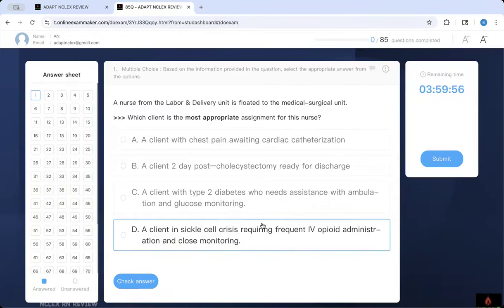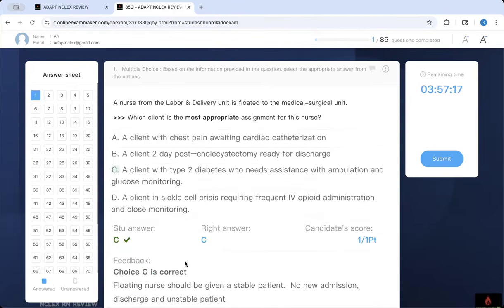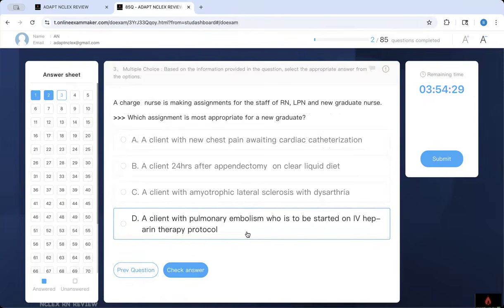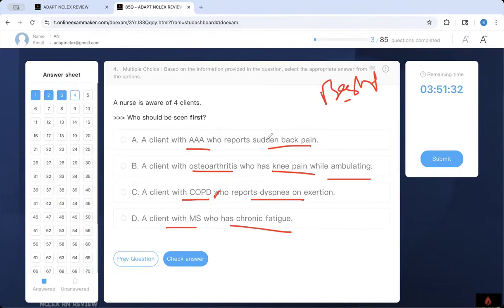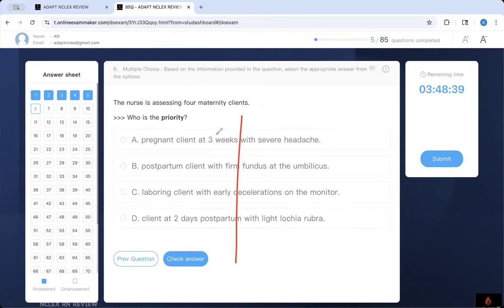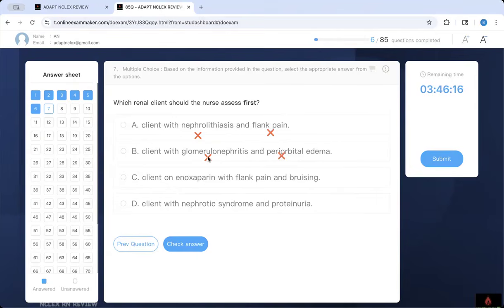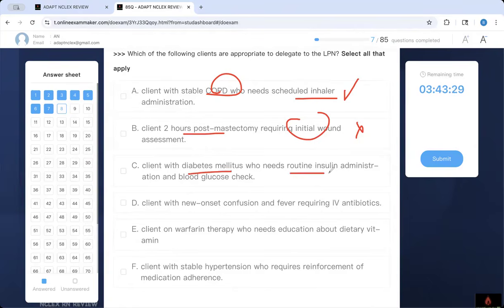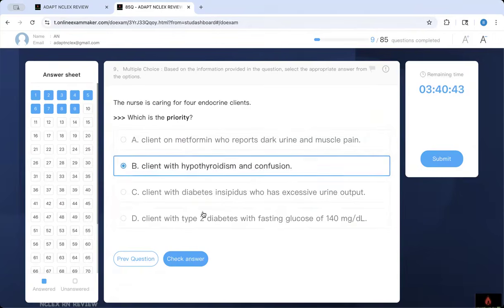NCLEX Practice Questions | Delegation and Prioritization Mastering Test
NCLEX Practice Questions | Delegation and Prioritization Mastering
Delegation and Prioritization are the #1 reason students fail the NCLEX — and they don't even know it. This NCLEX practice session gives you real clinical scenarios to master who to see FIRST, who to delegate, and how to think like a charge nurse before you sit for the exam.
This is high-yield content simplicity — no fluff, just the exact NCLEX prioritization questions that show up on test day for RN and LPN candidates. This nursing prioritization and delegation concepts is a must know for nclex critical thinking and common sense strategies.

✅ In This Practice Session:
Floating nurse role — assignment rules and scope limits
Pediatric NCLEX prioritization — which patient is most critical?
New graduate safe assignments — scope of practice boundaries
NCLEX prioritization — applying ABCs, Maslow's hierarchy, and clinical judgment
Who to see FIRST — 4-patient priority challenge with full rationales
Maternity NCLEX — OB prioritization and safety red flags
Renal NCLEX prioritization — fluids, labs, and critical nursing interventions
Experienced LPN assignment — delegation principles and legal scope
Endocrine nursing priority — thyroid and diabetic emergency clinical flags

🎯 Who This NCLEX Review Questions For:
RN & LPN candidates preparing for the NCLEX
Nursing students struggling with prioritization concepts
Repeat test takers looking for focused, high-yield nursing prioritization
Students who want NCLEX practice questions WITH rationales — not just answers
 Future registered nurse rn candidates who need nclex help and common sense nclex questions

Whether you are a first-time test taker or a repeat taker, this NCLEX practice questions drill will sharpen your delegation and clinical judgment skills — the two areas most commonly tested under Safe and Effective Care Environment.
Don't panic. I got you. 💪

📌 Timestamps:
00:00 Intro
00:22 Floating Nurse
02:40 Pediatric NCLEX Prioritization
05:05 New Graduate Assignments
06:48 NCLEX Prioritization
08:19 Prioritization NCLEX: Who to See First?
09:50 Maternity NCLEX
11:29 Renal NCLEX Prioritization
13:22 Experienced LPN Assignment
16:38 Endocrine Nursing Priority